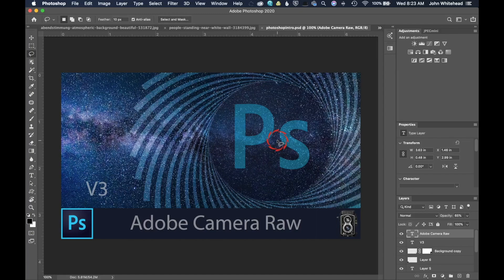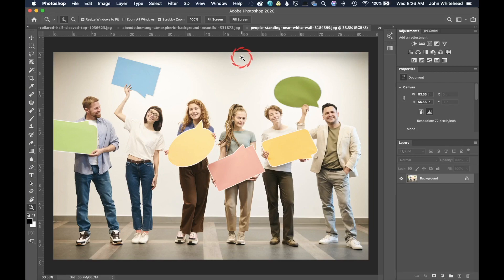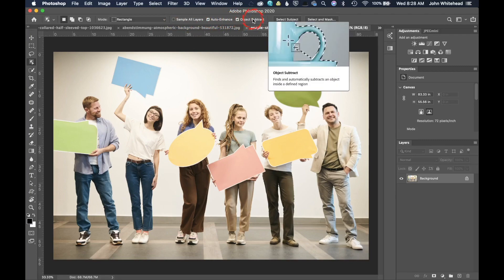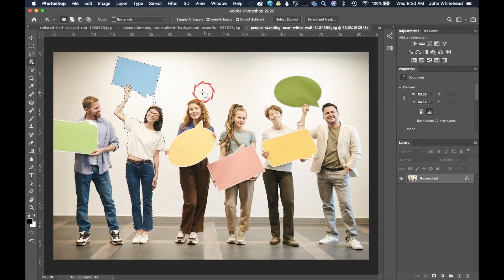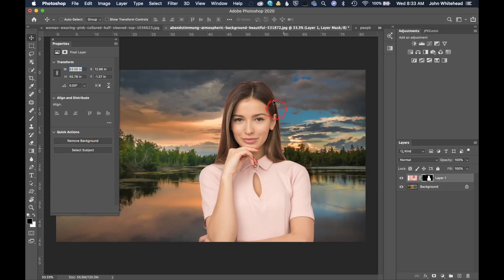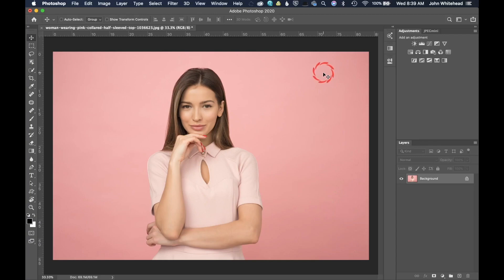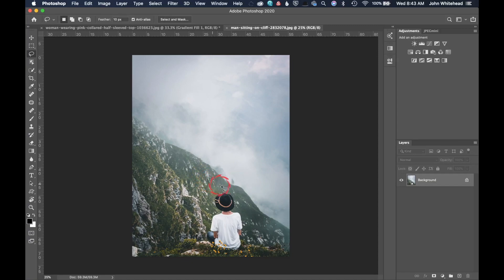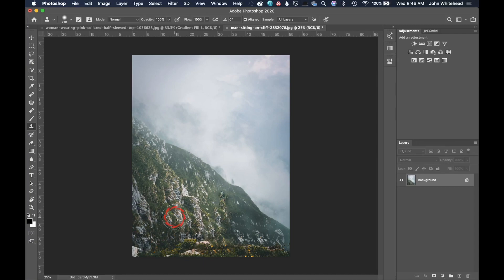Best Features for Photographers in Photoshop 2020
I will show you my favorite features for photographers inside the new Adobe Photoshop 2020.   I will demonstrate these new features and show you my favorite which might be a surprise.  I will cover the object selection tool, remove background, content aware fill, close others, layer zoom and gradients.